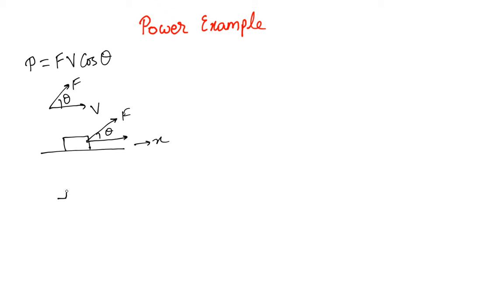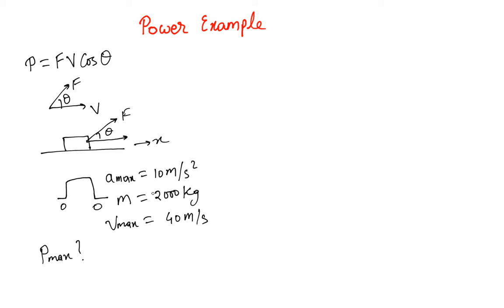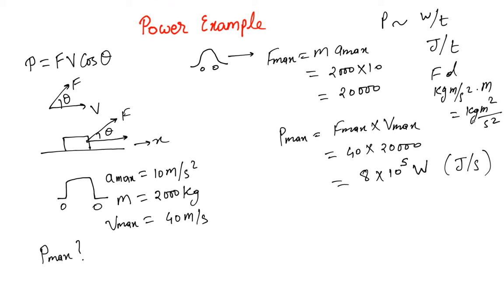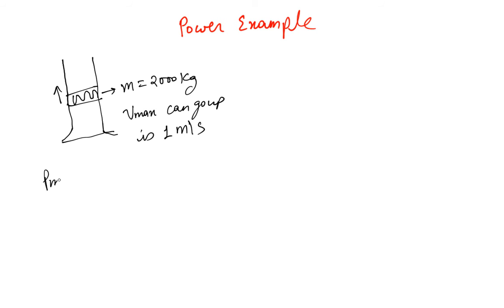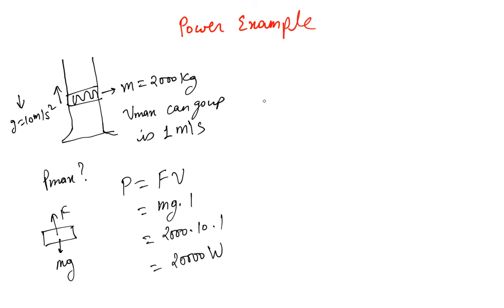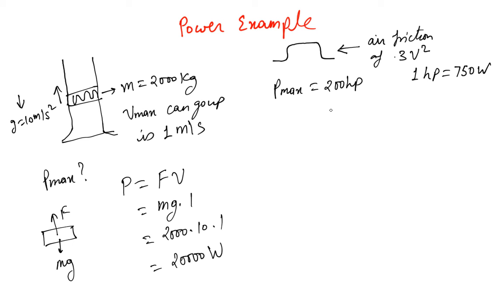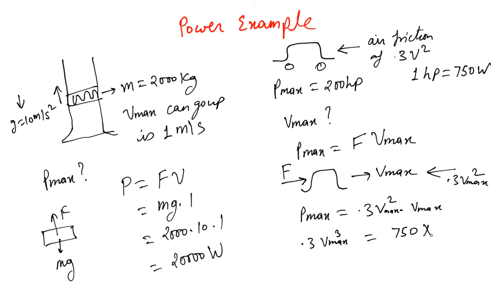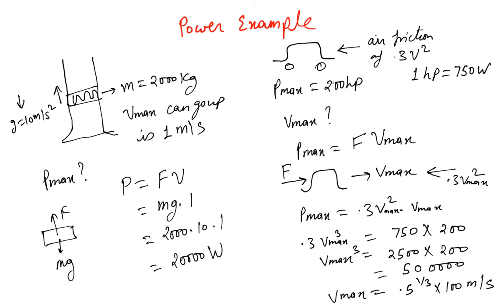Power Example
Lesson 34 Physics - Power Example